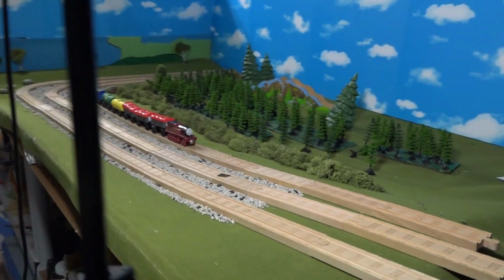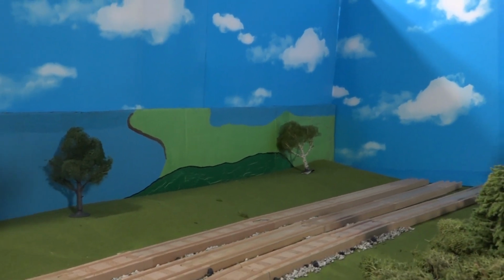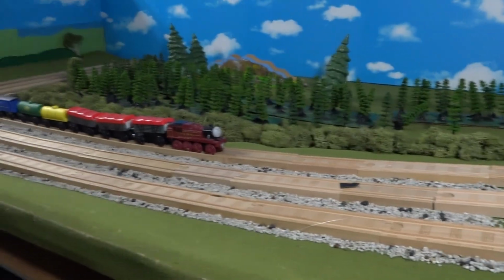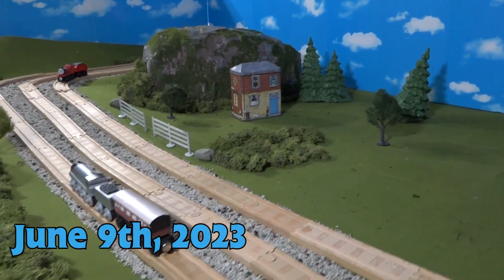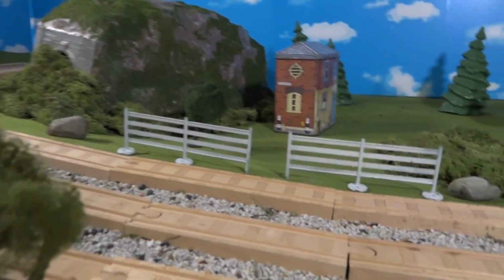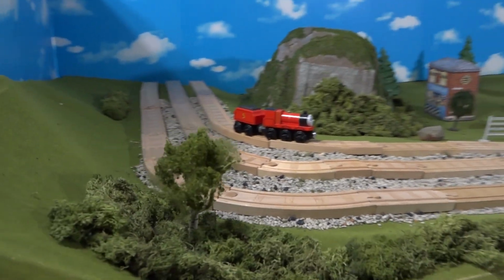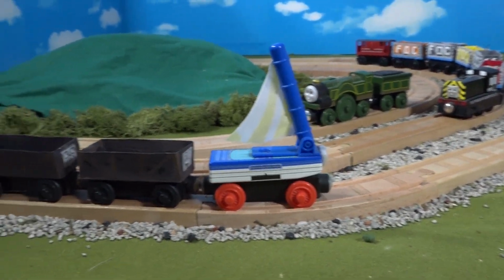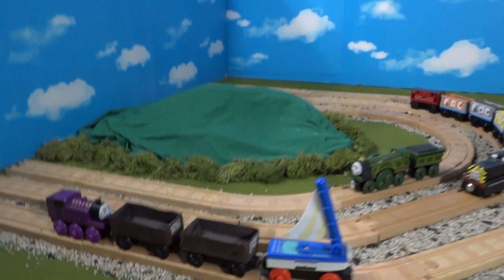Gordon's Hill - Behind the Scenes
Haven't done one of these in a while. This behind the scenes video shows multiple sets and I talk about how I made each one.